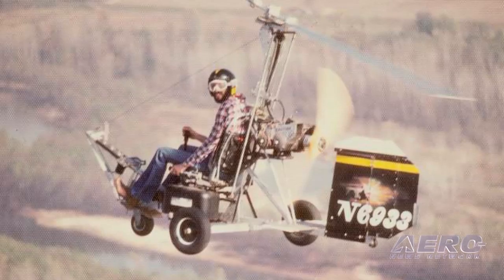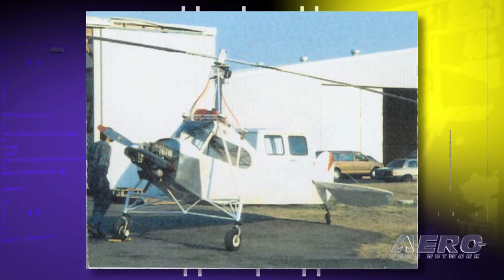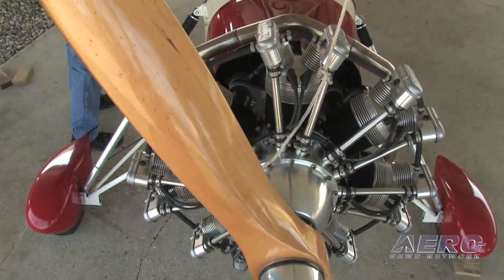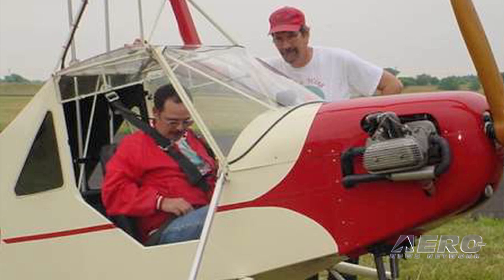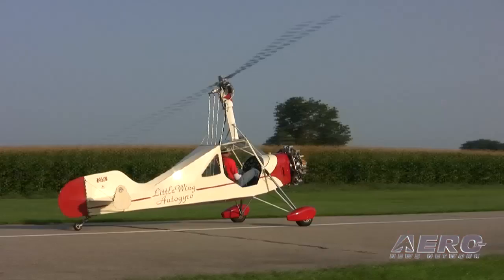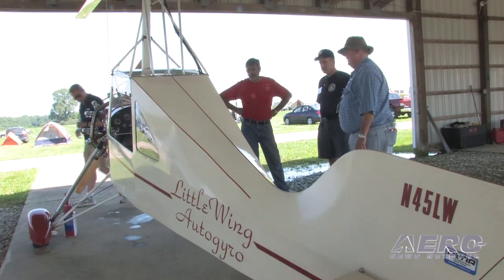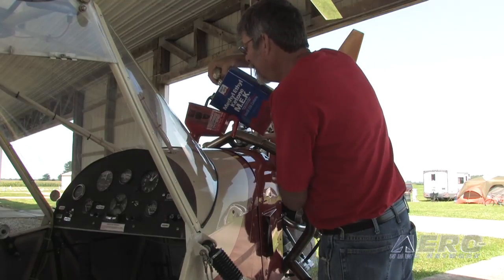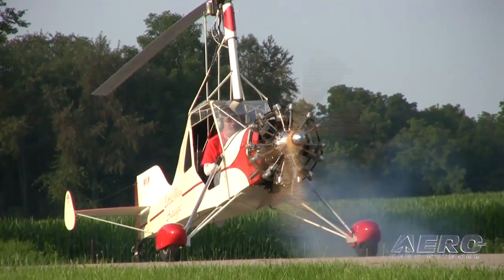Aero-TV: Ron Herron's Little Wing - Going Back to Traditional Autogyro Roots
Herron's Gyro Recalls Yesteryear's Rotorcraft Configuration

It is currently one of sport aviation's most intriguing sport rotorcraft designs... but it is based on historic airframes that more than proved their mettle during aviation's earlier generations. Ron Herron's plans-built Little Wing Autogyro is a tractor design which brings back a vintage look with its tube-and-fabric fuselage and Rotec radial engine (though other engine selections may be adapted). More than just esthetically pleasing, the machine has distinguished itself worldwide as the holder of 29 World Records under the pilotage of rotornaut Andy Keech.

Fifteen years in the making, the latest version of the Little Wing autogyro is the fifth in a series of tractor configurations that mimic the designs of old like Pitcairn, Kellett, and Juan de la Cierva. The first machine, the LW-1, was powered by an 0-200 engine while four other designs (single and two-place) have since been developed to get to today's LW-5. One of the main reasons for Herron's efforts was to bring enhanced pitch stability to today's sport rotorcraft... something of an issue in a number of other designs. Herron notes that this configuration offers increased pitch stability to the point where pilot induced oscillation (PIO) is virtually eliminated and power-push-over (PPO) is impossible. Herron credits the fact that these aircraft incorporate large horizontal tail surfaces located well aft of the rotor thrustline while the propeller thrustline passes through the loaded center of gravity of the entire machine as well as the center of fuselage parasitic drag. Thus, there is no undue pitching moment created by engine thrust or fuselage drag at any speed or power setting.

Other design attributes offered by Herron's Little Wing designs (as compared to the generic pusher designs that started with the original Bensen gyrocopter) include better crash survivability, better engine cooling, increased propeller efficiency and decreased noise levels, eliminates potential propeller/rotor damage, greater utility, and classic looks. Available in plans form, the aircraft's more difficult to assemble components (like a pre-welded fuselage) are available directly from Herron.